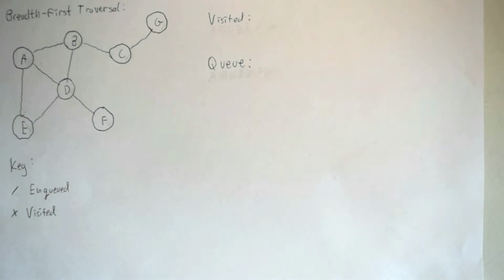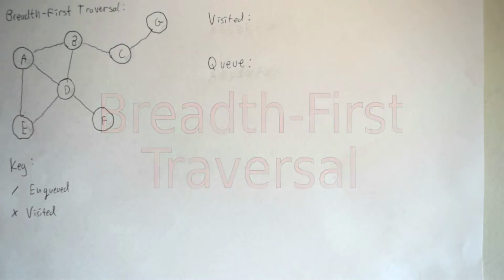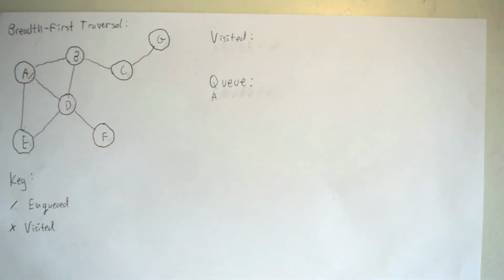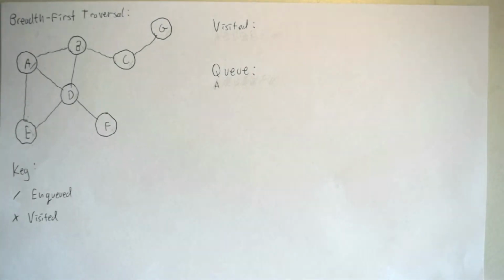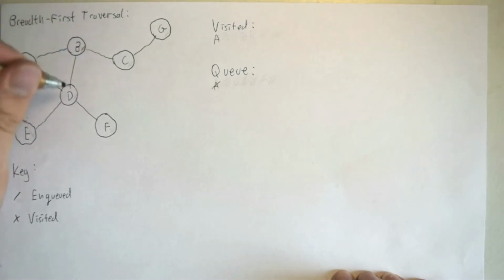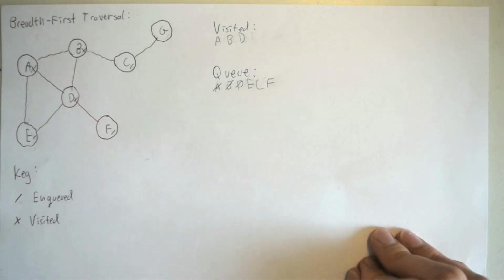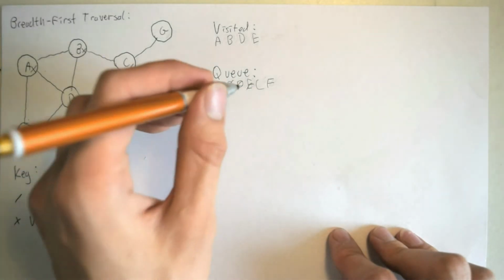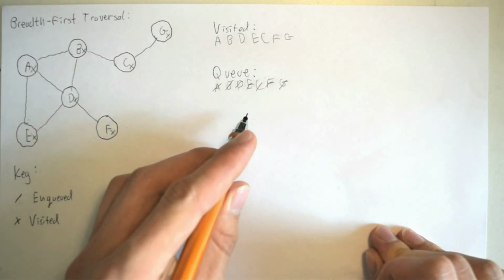Computer Science Tutorial - Breadth-First Graph Traversal Algorithm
In this video I explain in how to traverse a graph using the breadth-first algorithm.
Helpful for A Level Computer Science.